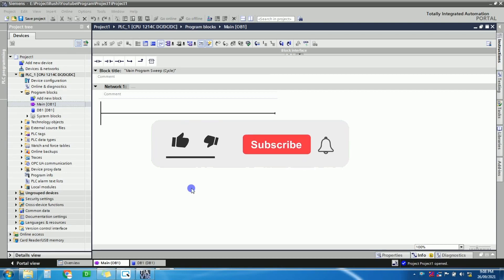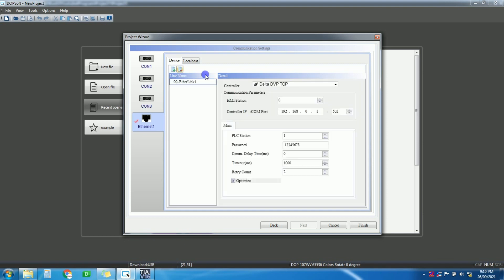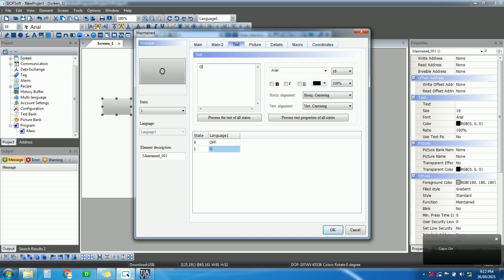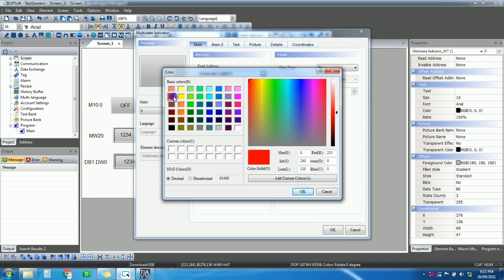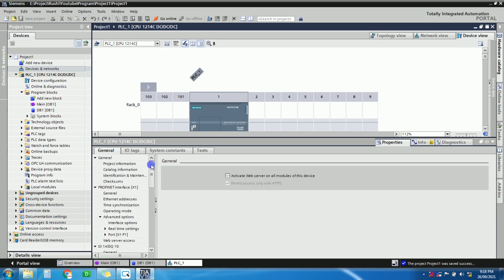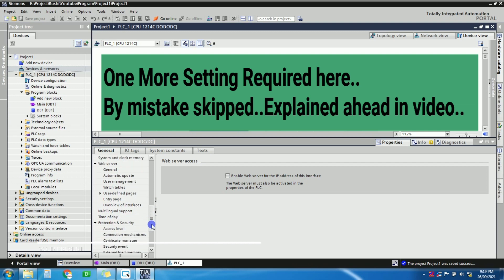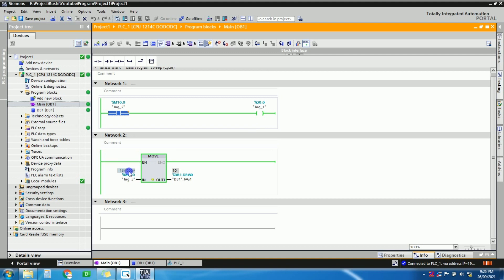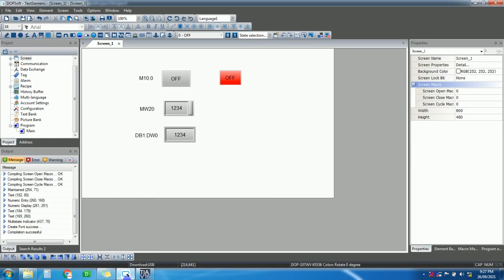Delta HMI With Siemens PLC Communication Example | English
This video is about to setup of delta hmi communication with siemens PLC S7-1200.
How to communicate  siemens PLC with delta hmi.

▶️TIA Portal Tutorials Basic to Advance (In English Language)

📌Lesson-01:- How to add Hardware in TIA portal(Only this lesson has no audio, all rest are in English),